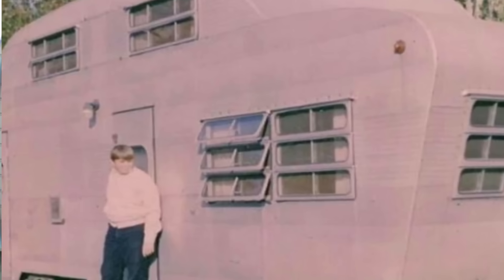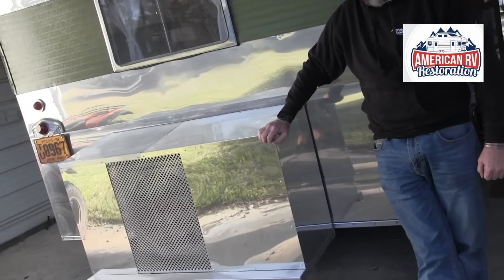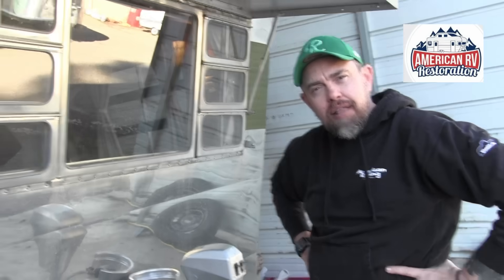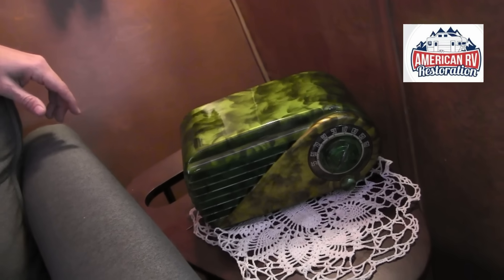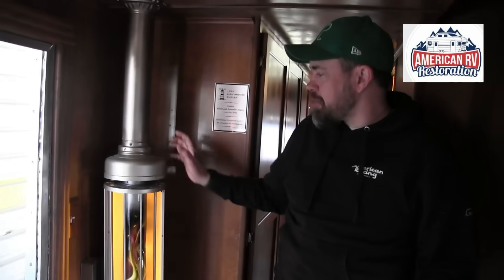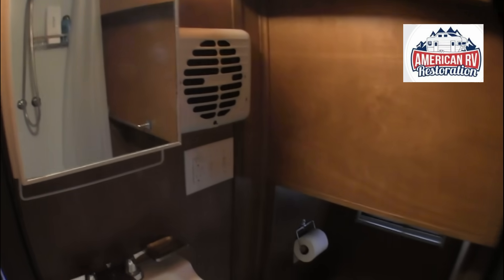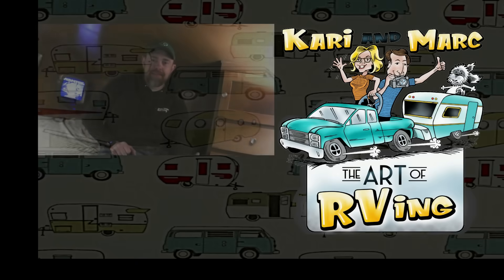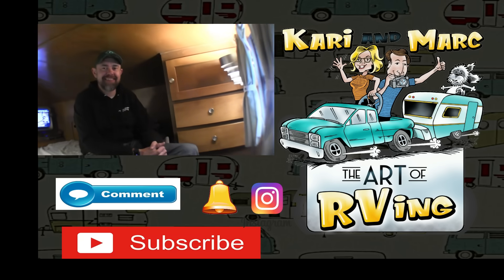1951 Duplex Lighthouse 100%+ Restored Walk-Through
Engineering at its best in 1951 & 2025. The Duplex Lighthouse was ahead of its time. With its light weight, aerodynamic shape and two bedrooms upstairs  it is a marvel that has to be seen.